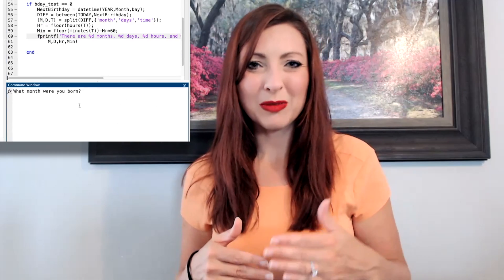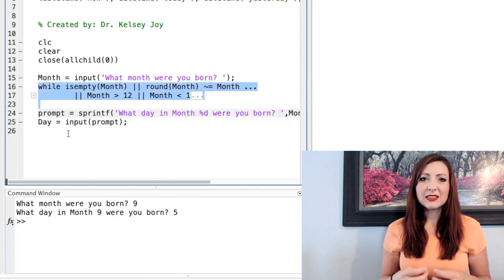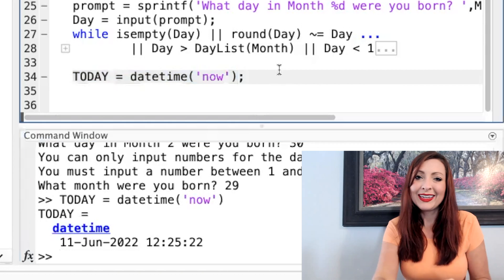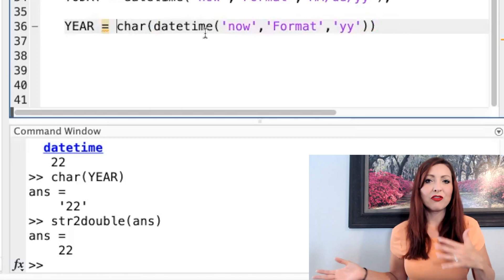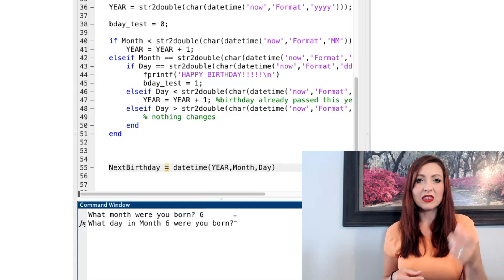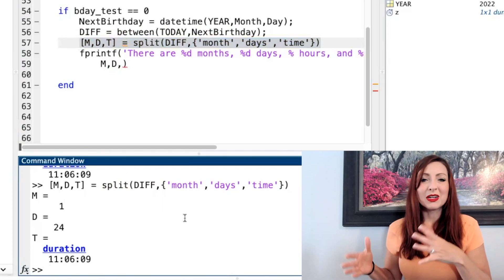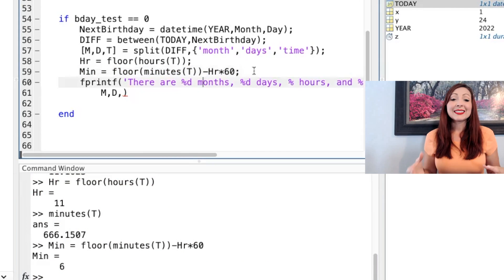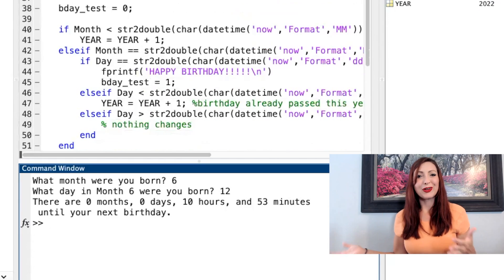MATLAB: Calculate time to birthday/event (datetime and between functions)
MATLAB date related functions: duration between two dates

How to collect an input from a user and validate it. Collecting the user's birthday month as a number. This is a first step to a MATLAB program to calculate how long until someone's next birthday using date functions.

MATLAB function datetime used to find the date and time for right now or today.

MATLAB function datetime used to find the date and time. Change a date datatype to a double so you can use it as a number. MATLAB functions used to convert data: char() and str2double().

MATLAB function between used to find the duration between two different dates.

datetime('now')
datetime('today')
datetime('yesterday')
datetime('tomorrow')

Chapters:
00:00 Introduction
00:04 User inputs and validating them (month and day)
01:47 Test code frequently
02:05 Today's date (datetime function)
02:23 Year of user's next birthday explanation
02:52 Convert datetime data to double (numeric)
03:08 If statements (year of user's next birthday)
04:00 Convert double data to datetime
04:18 Time/duration between dates (between function)
04:37 Display information in fprintf (output)
04:58 Convert duration to number of months, days, hours, & minutes
06:09 Seriously run code frequently
07:12 Thank you!